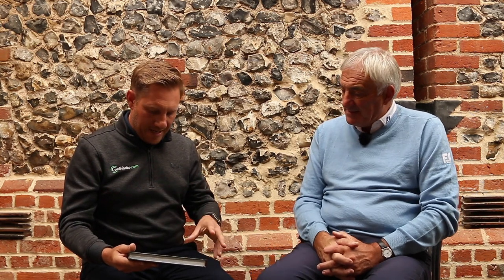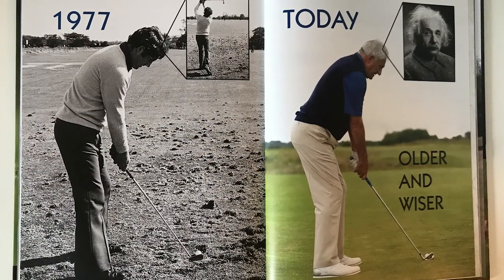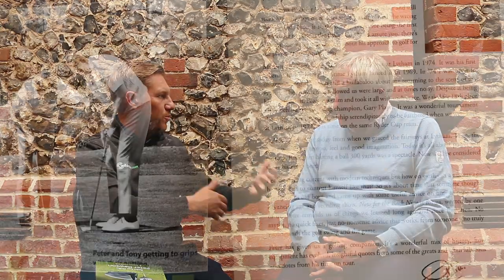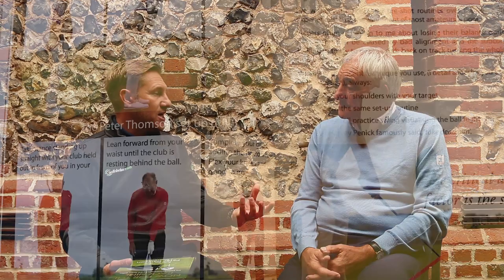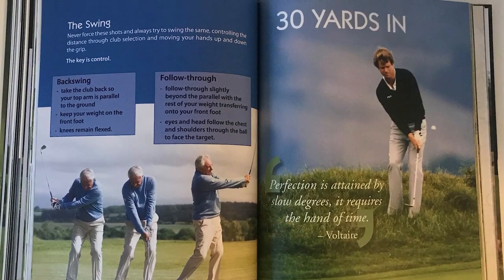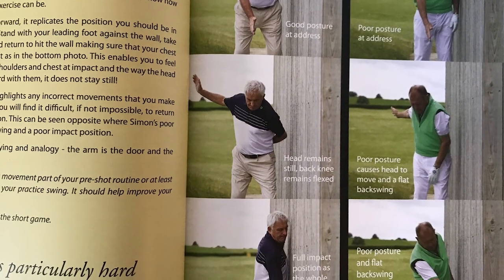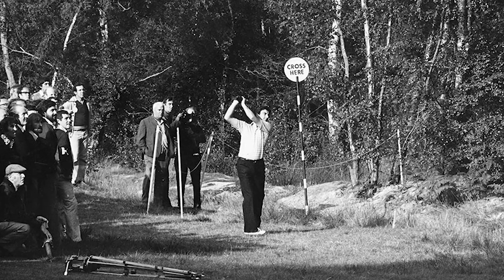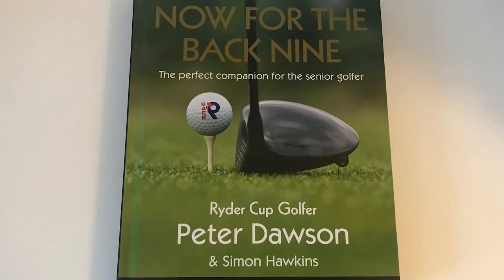INTERVIEW WITH PETER DAWSON - AUTHOR & FIRST LEFT HANDED RYDER CUP PLAYER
Golfshake's Kevin Paver spent some time with Peter Dawson. PGA Professional, Ryder Cup player and now Author, Peter discussed his new book 'Now for the Back Nine'.

Not your usual golf golf coaching manual - 'Now for the Back Nine' is focussed around 'senior golfers' and how you can still play well when you perhaps lose some mobility.